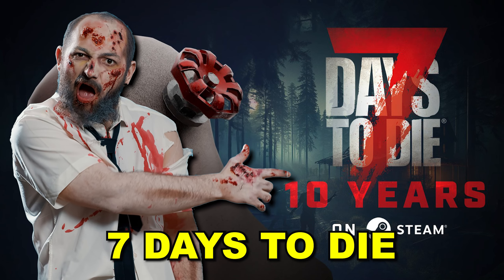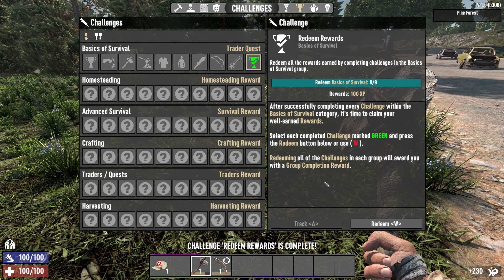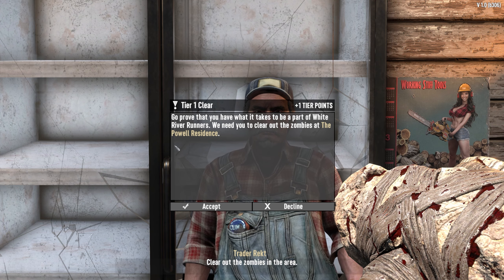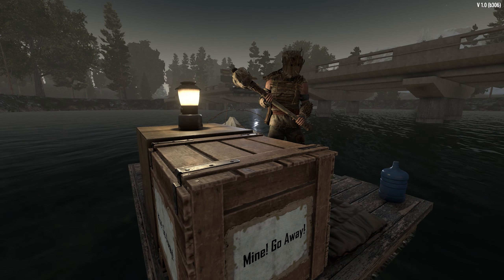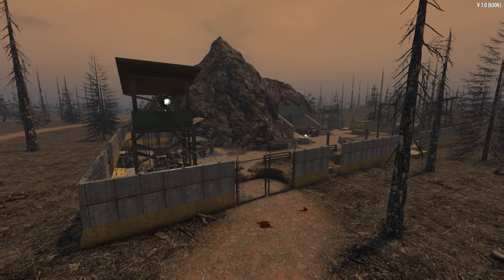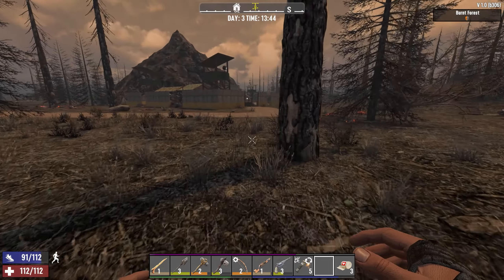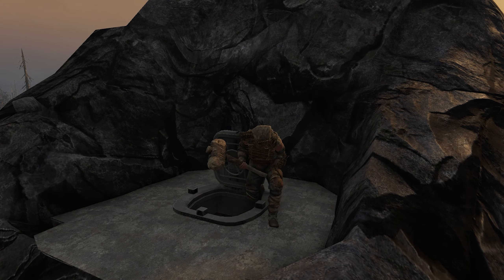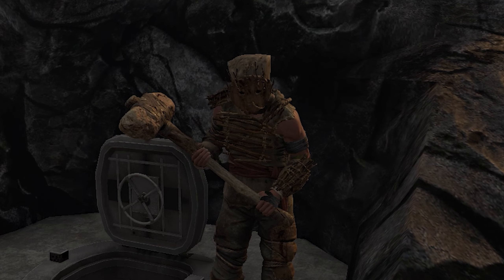But how does it FEEL? (Ep.1) 7 Days To Die 1.0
🔥7 Days to Die is now out of early access🔥
This video is a showcase of what has changed in the game. And it's more than I expected!

Under Paid license from Envato Elements

🔥MODS USED🔥
✅NONE.. lol